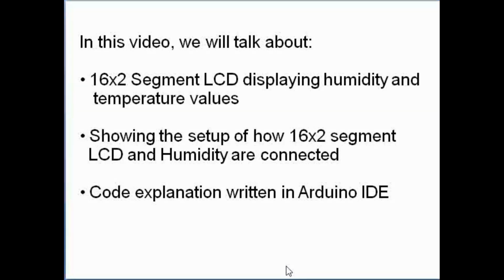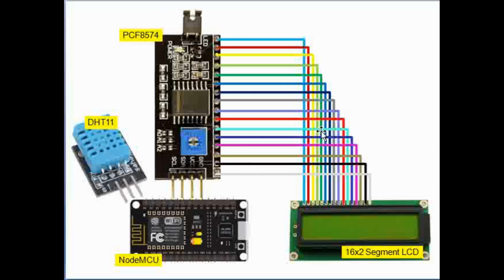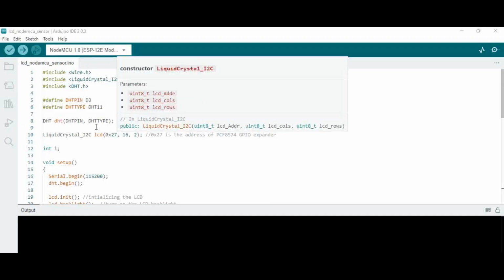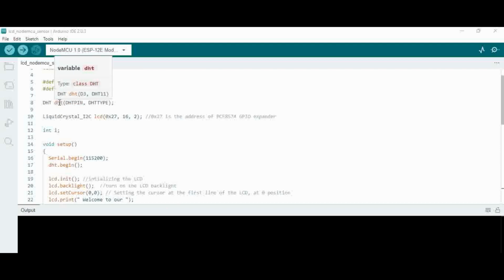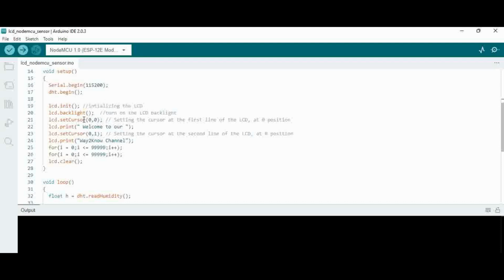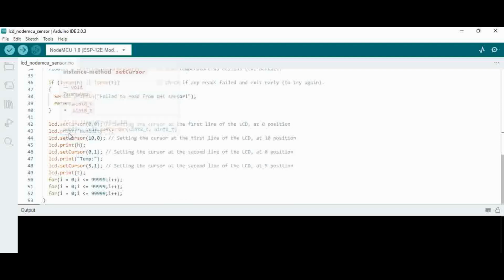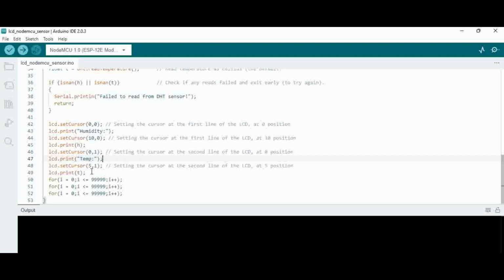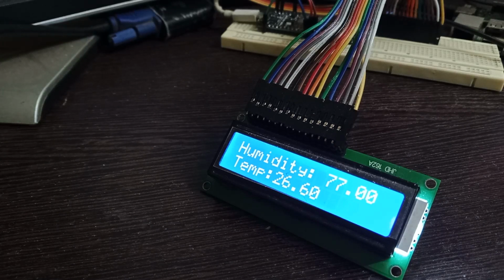Displaying Humidity and Temperature values from DHT11 on 16x2 LCD | Working with NodeMCU - Part 19